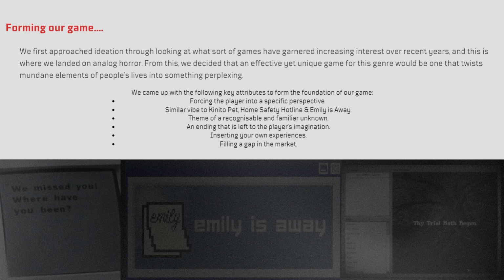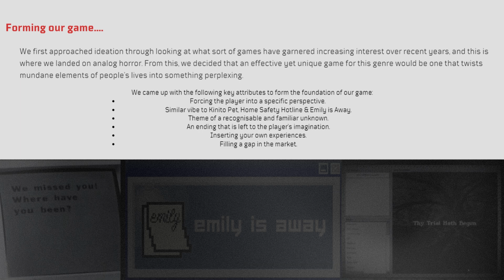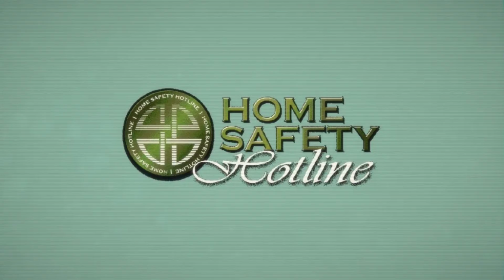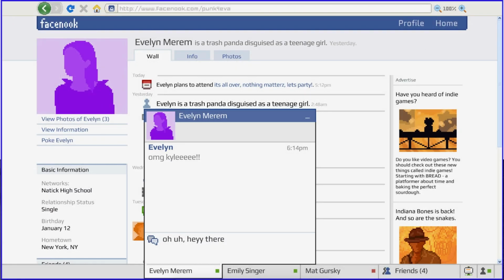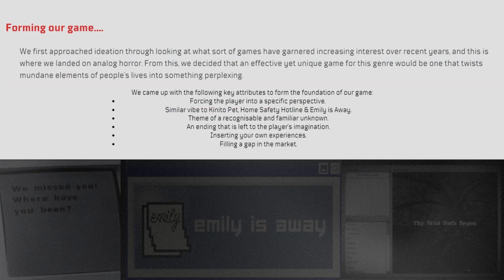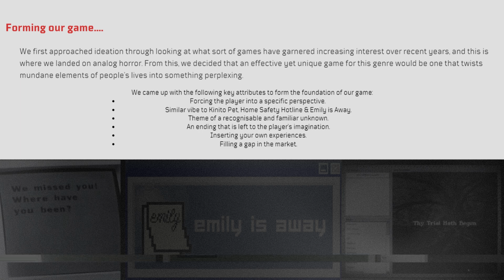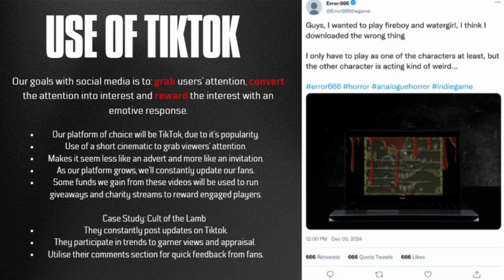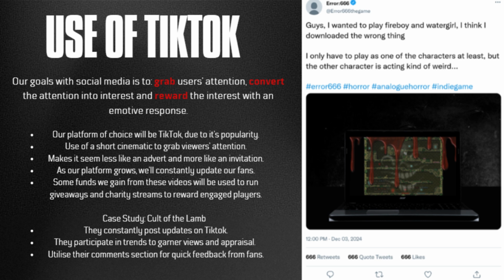Error 666 STENG + Case Study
Student Enterprise for Games - TB1 Assessment